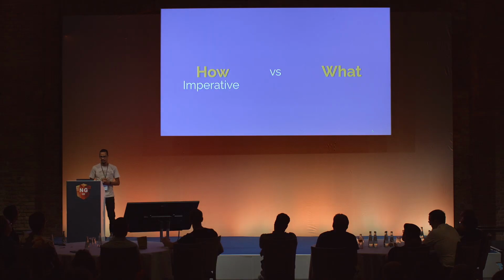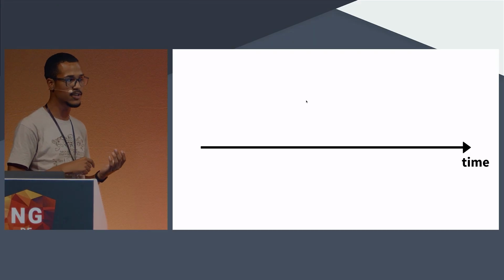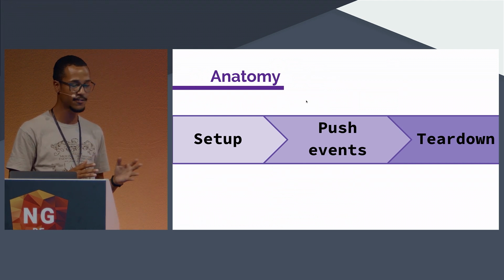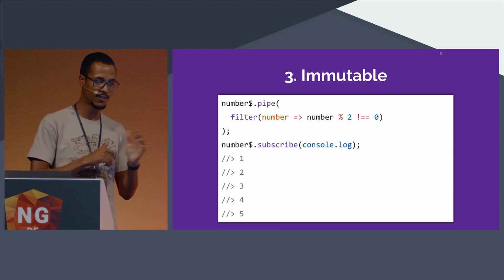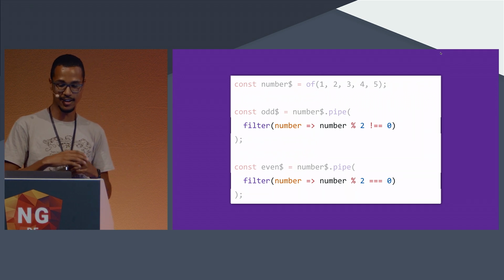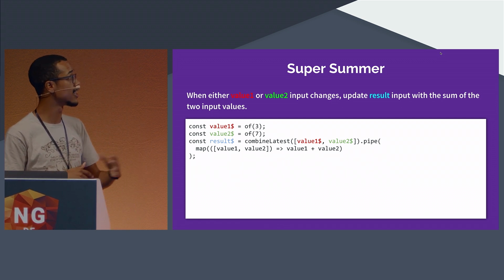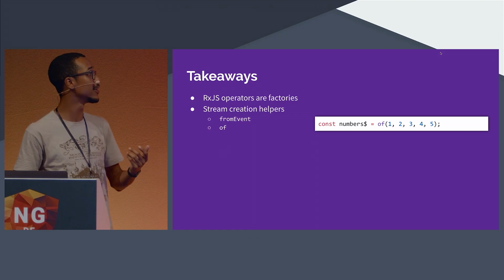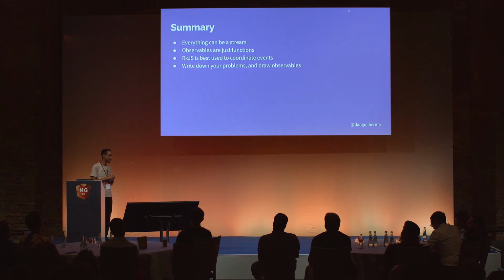Watch out: observers are here to stay - Guilherme Ventura | NG-DE 2019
The web is evolving, we got it. One of the clear consequences is the complexity of our web apps (formerly known as ‘websites’). The conciseness of functional programming and its fundamentals got our attention, but we knew we could do better. And now we have the Reactive programming model, a functional and declarative way of dealing with big amounts of data.

In the center of it we have Observables: objects responsible to keep your application alive, reacting to any mutation your data may have, through any period of time. We’ll take a look on the concepts and also on the lib that implements it in Angular’s core: RxJS. Using the provided operators, we have great power on our hands, doing anything imaginable in a concise, declarative and easy-to-maintain way.

Watch out: observables are here to stay!